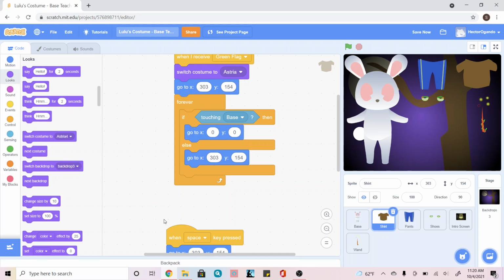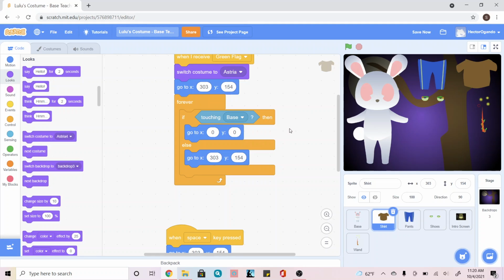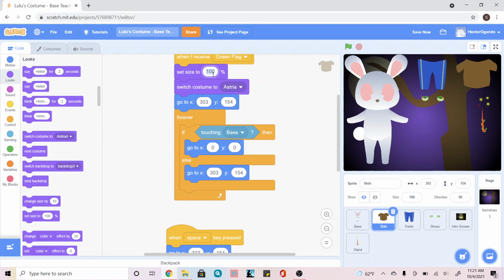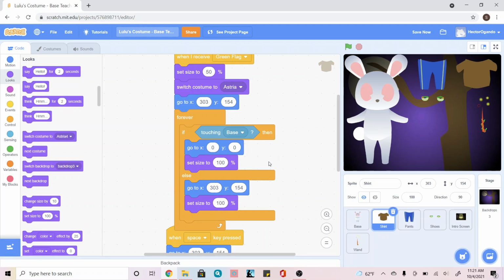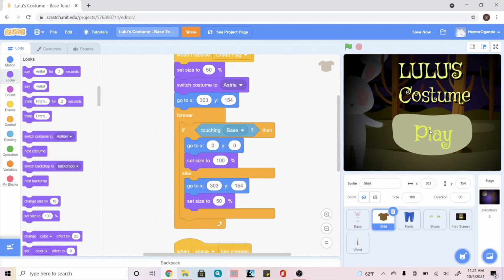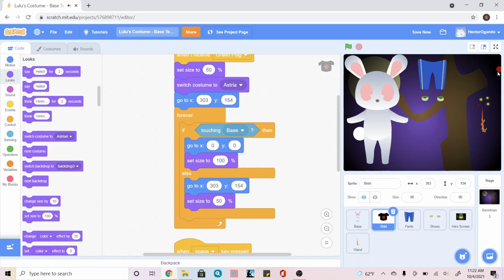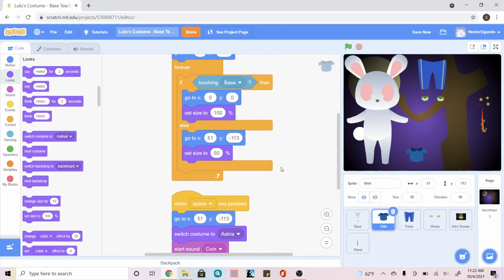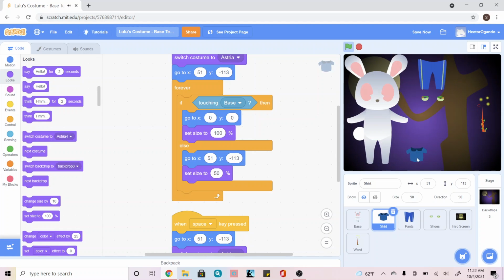Scratch Double Feature Week 2 Deepdive Clothes Size Step 5